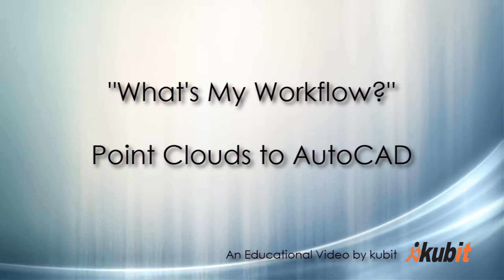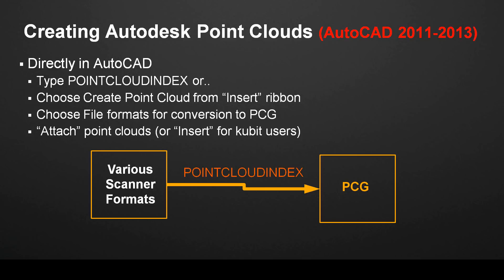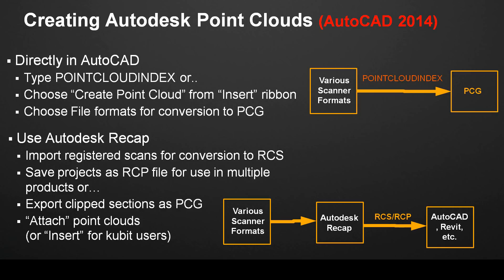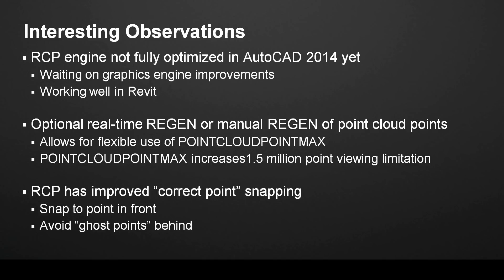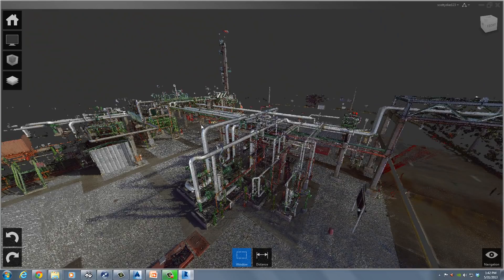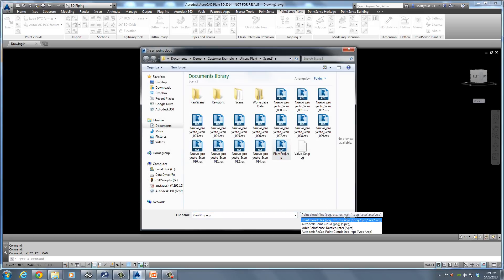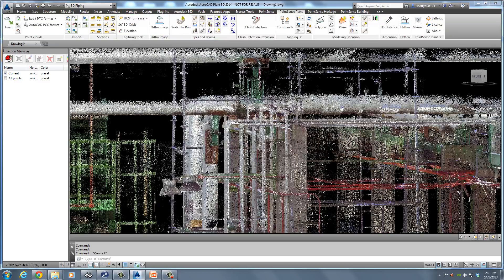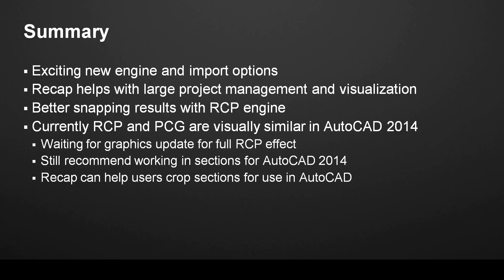Autodesk Point Clouds in AutoCAD 2014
This video will demonstrate how to begin using point clouds in AutoCAD 2014 vs. AutoCAD 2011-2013. The workflow differences, options and limitations within AutoCAD 2014 as well as an introduction to Autodesk Recap is reviewed in detail.